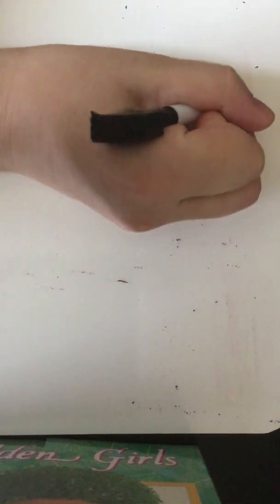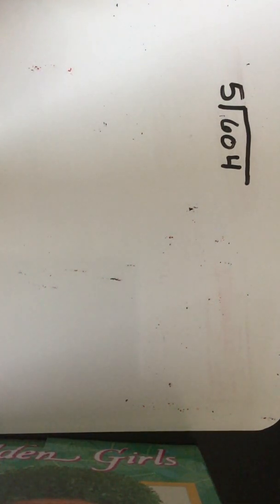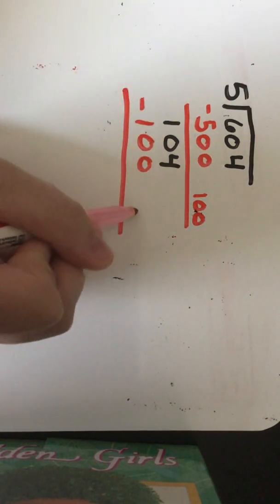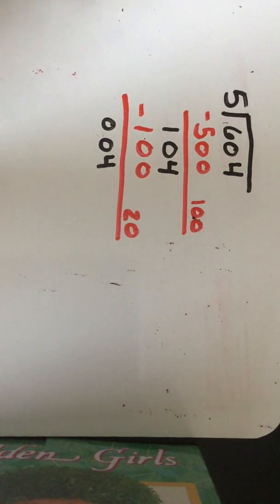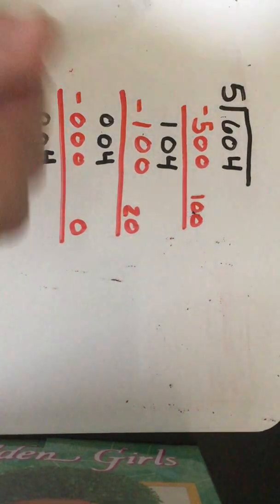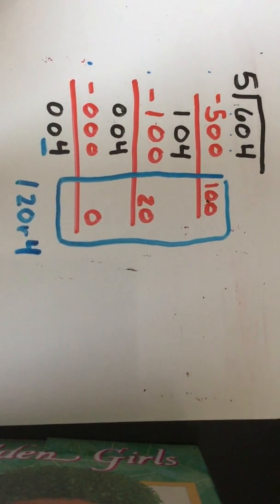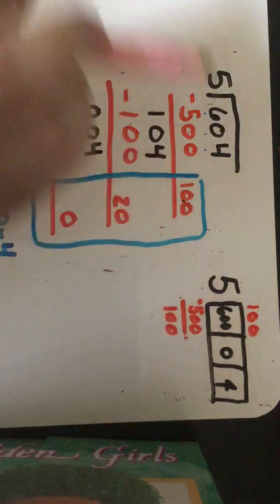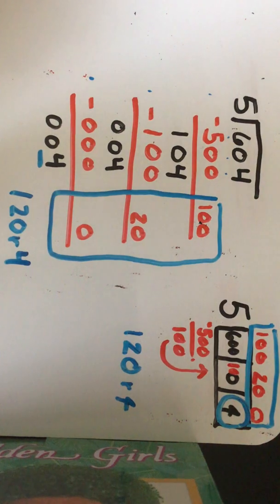Division Instructions with Remainder